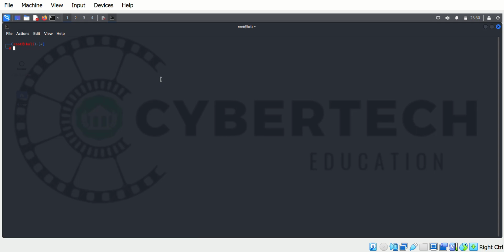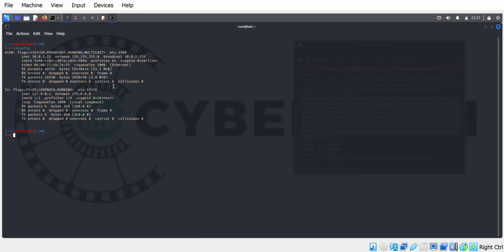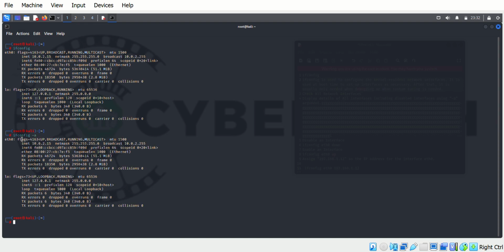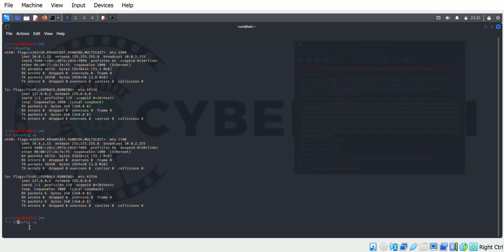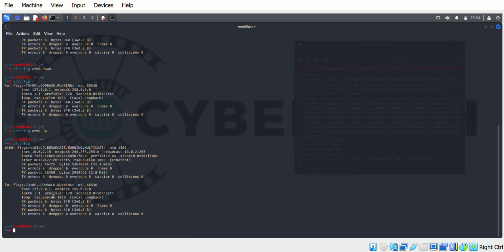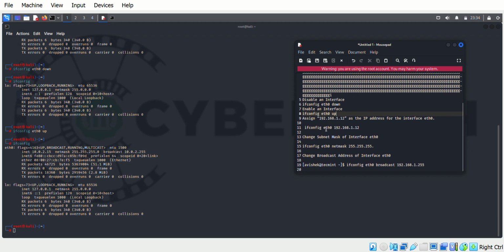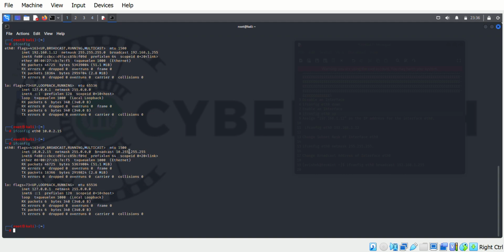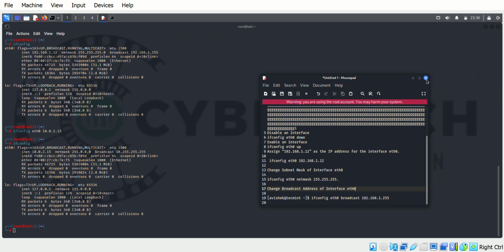Advanced Commands for Linux Experts | Cyber Tech Education